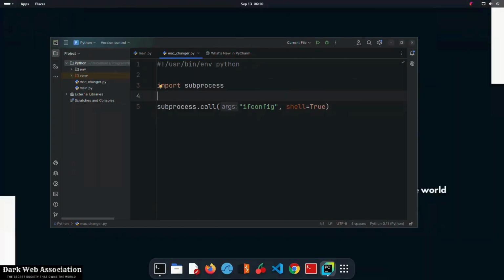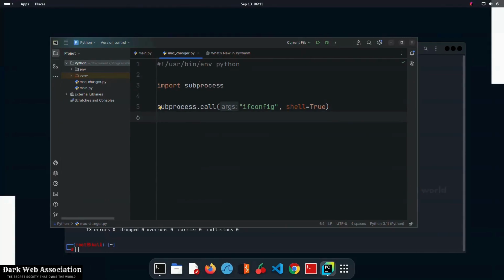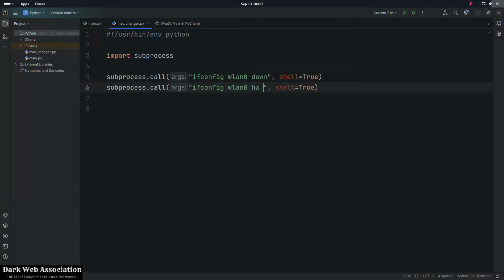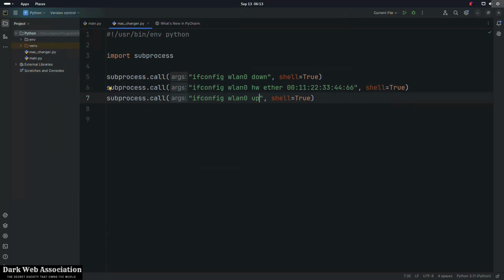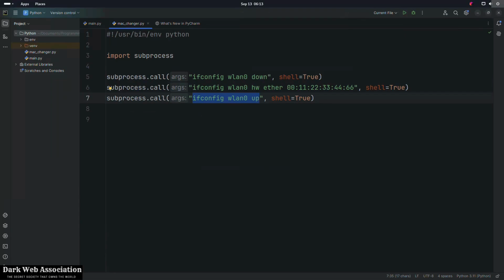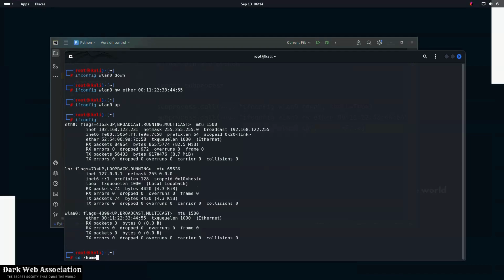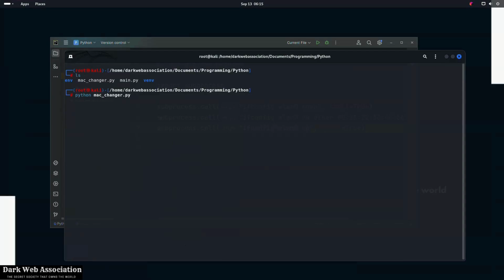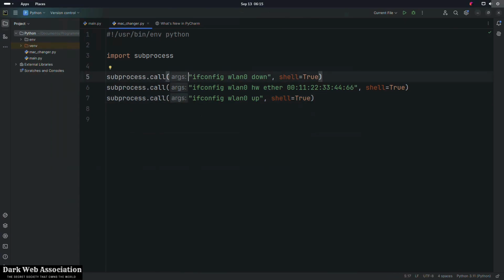2. Someone is seeing you, you need to secure yourself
Welcome to the Dark Web Association! In this video, we take a deep dive into automating MAC address changes using Python. If you've ever manually changed your MAC address via the terminal, you'll love learning how to automate this process with a simple Python script. I'll walk you through step-by-step as we combine the power of the ifconfig commands and Python's subprocess module to change MAC addresses effortlessly.

In this tutorial, you'll learn:

How to change your MAC address on Linux using terminal commands.
The power of Python's subprocess module for executing system commands.
A full Python script to automate MAC address changes.
Key tips to improve your workflow and efficiency, such as using the terminal's auto-complete feature.
We'll build on this script to introduce more Python basics, like conditional statements, variables, and more advanced topics in future videos.